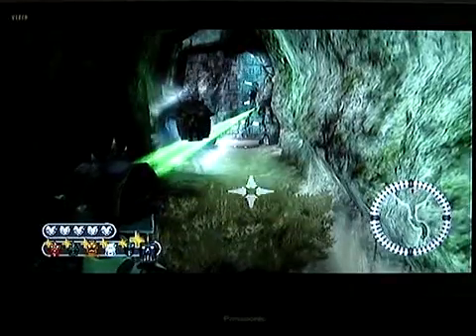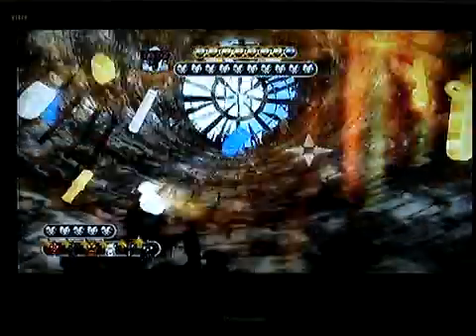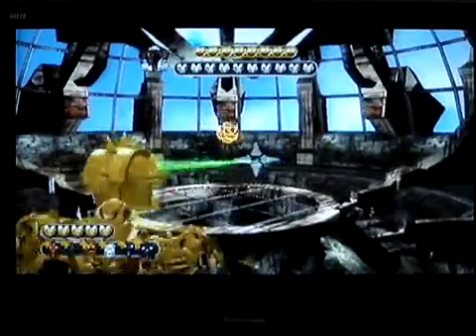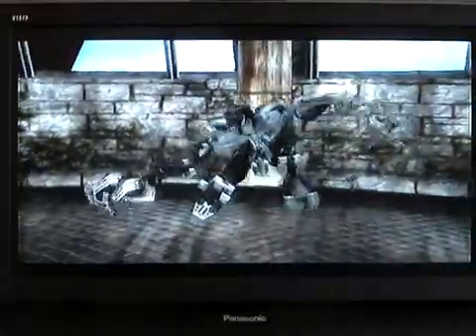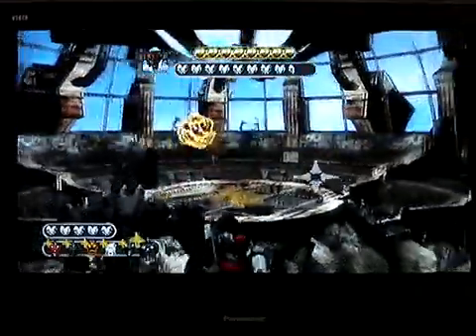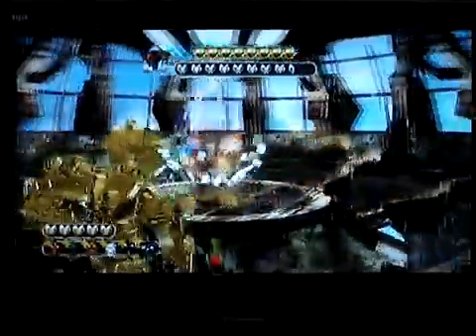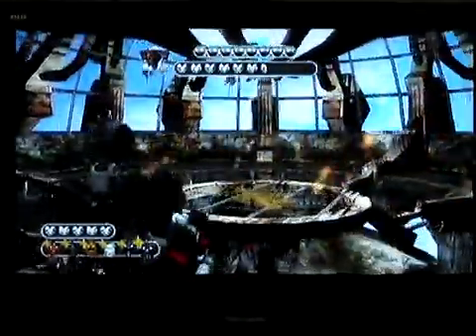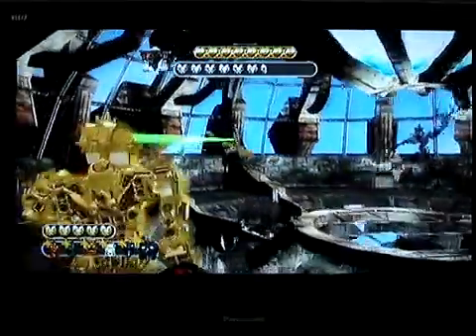Bionicle Heroes - Roodaka Boss Battle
In the first Titan boss battle, my team of Toa take on the Viceroy of the Visorak (actually, it was basically Nuparu who fought, but it sounds better this way!)

Up next is the Spider-like Dark hunter, Nidhiki!